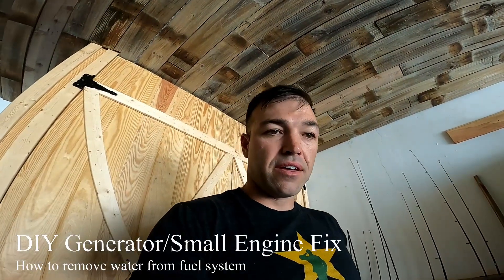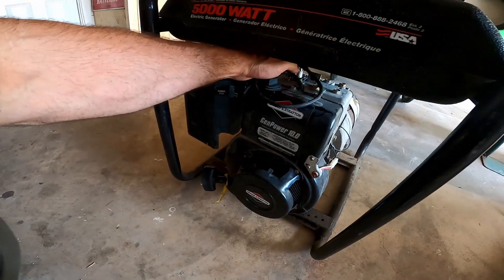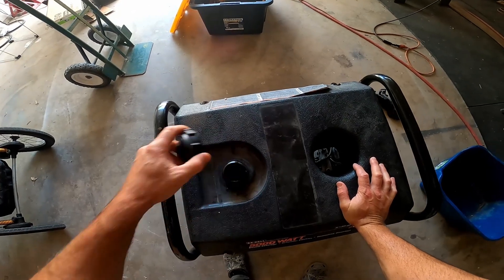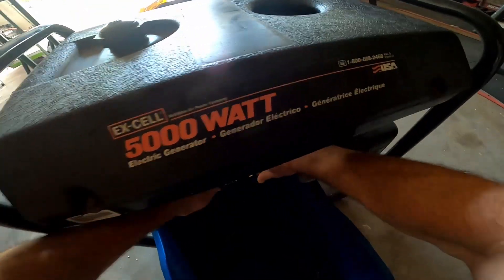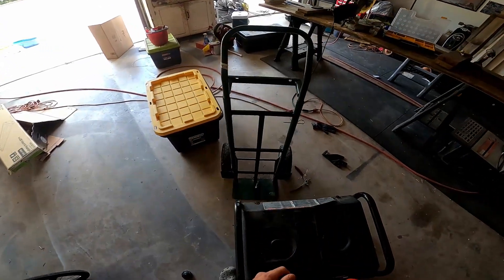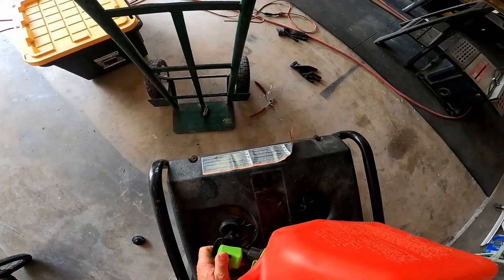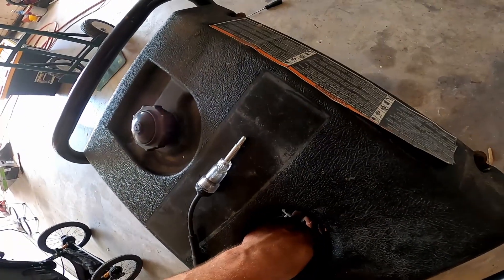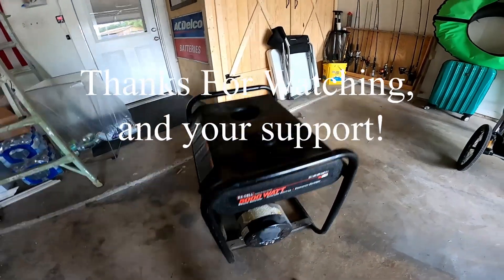DIY Generator Small Engine Repair (water in fuel)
How to flush and remove water from fuel system in small engines. Got this generator cheap $120 dollars but had to diagnose and fix it. Found water in the fuel system.